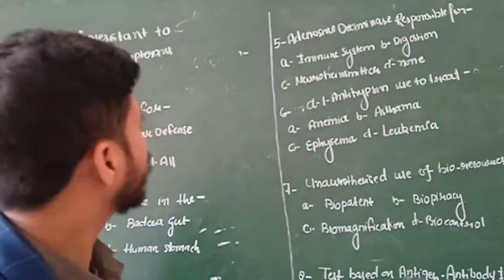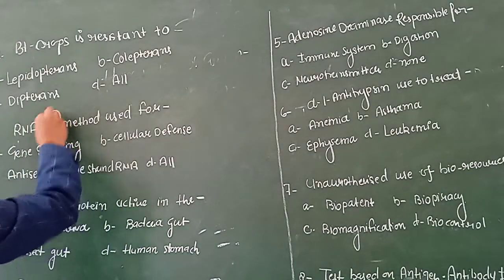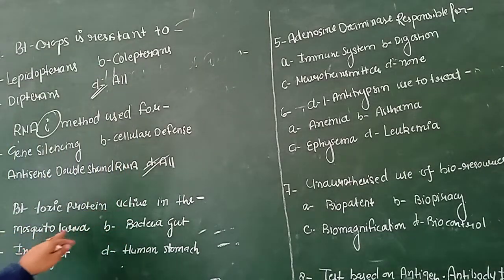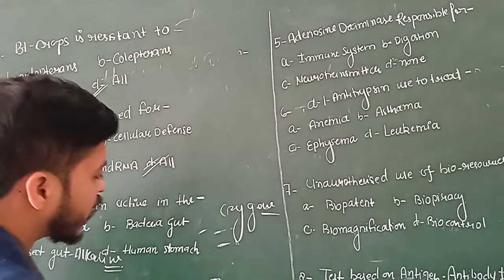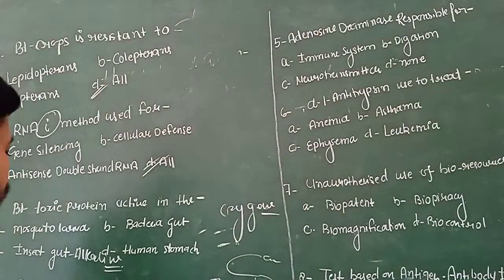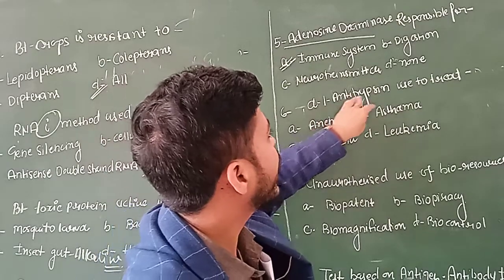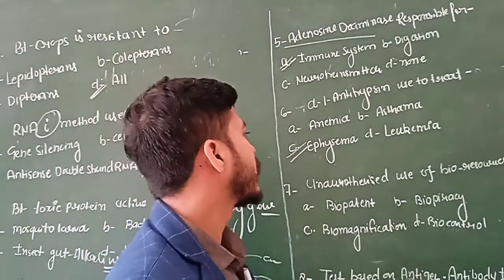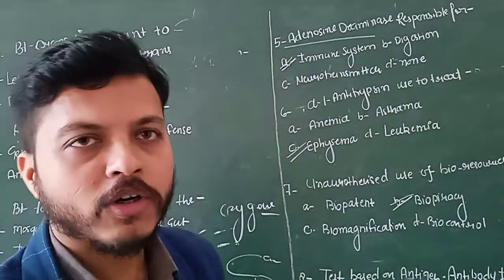MCQ NEET discussion ,Application of biotechnology.